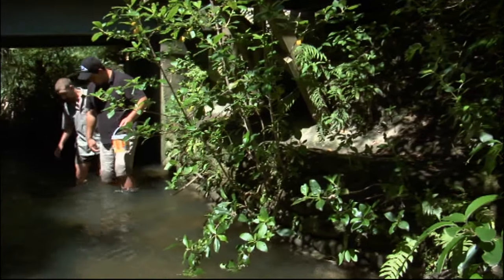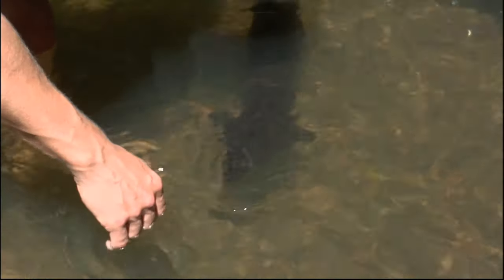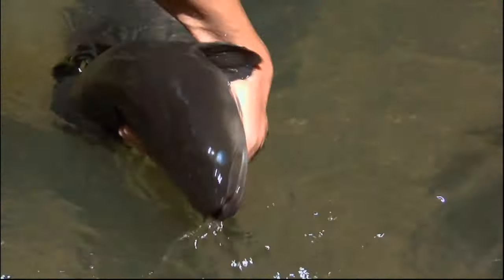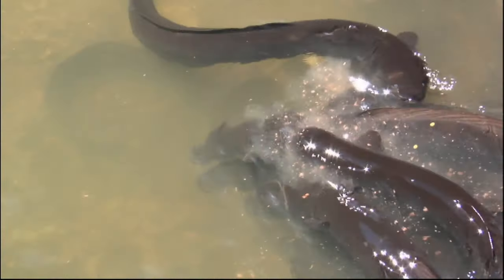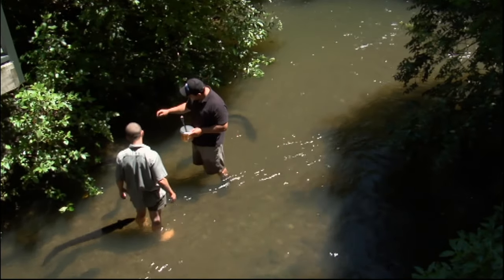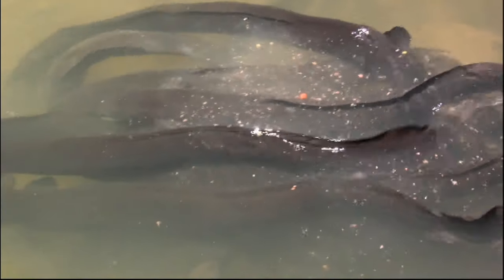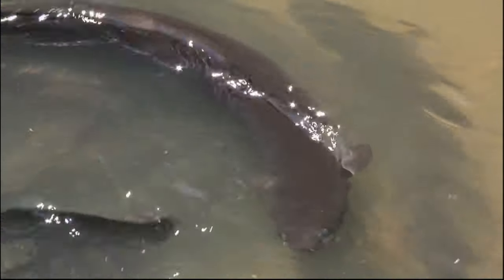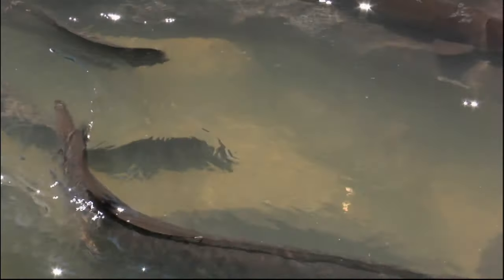Meet the Locals: Feeding eels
Season 6, episode 13: Watch a short video about the worlds largest eel, the longfin eel.